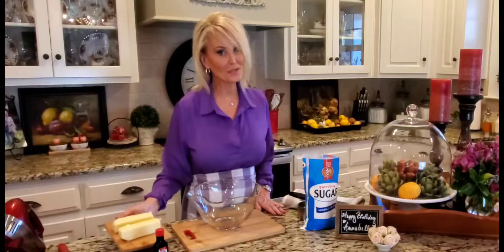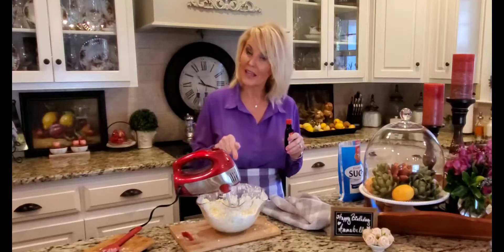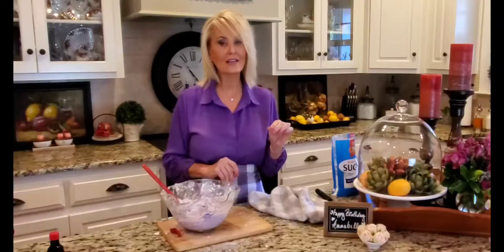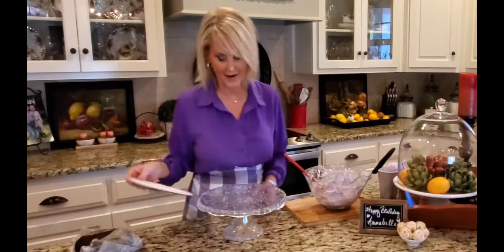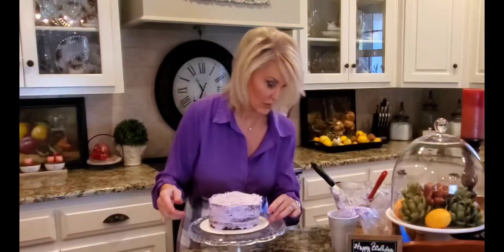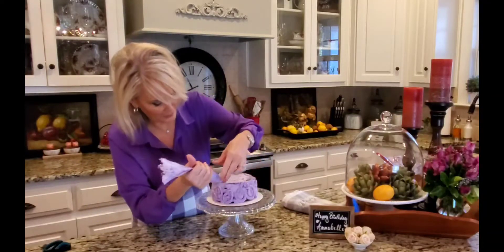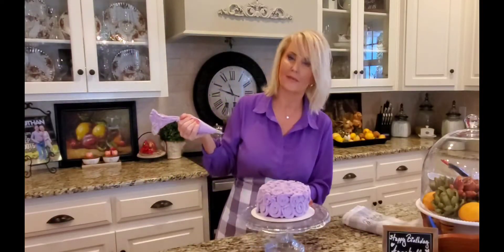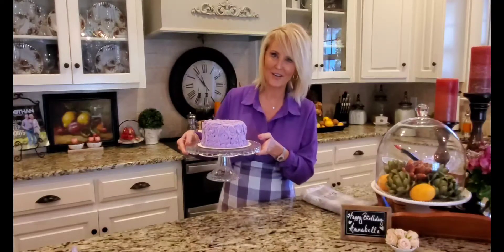How To Make Simple Butter Cream Frosting With Rosette Decor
Uploading